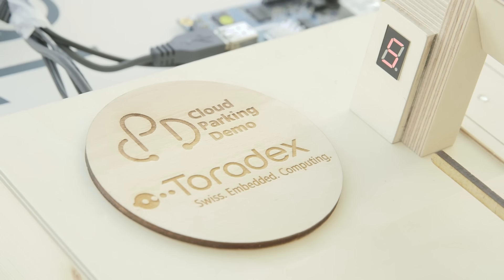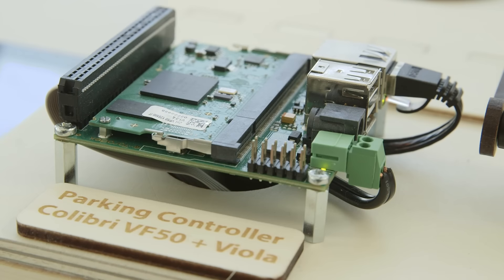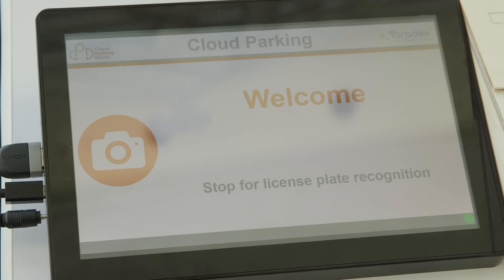Build 2016: Parking Lot Demo with Windows IoT Core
Daniel Lang, CTO of Toradex, demos his IoT parking lot project and explains the opportunities that the world of connected devices brings to Windows developers.